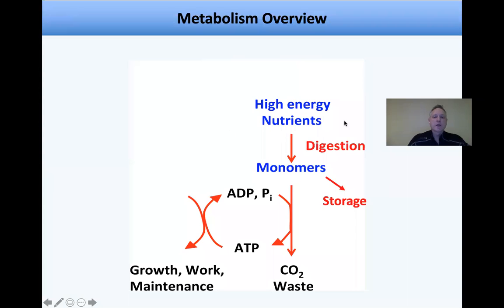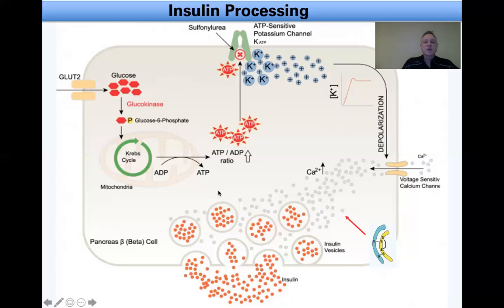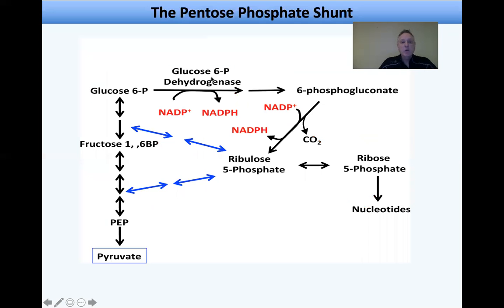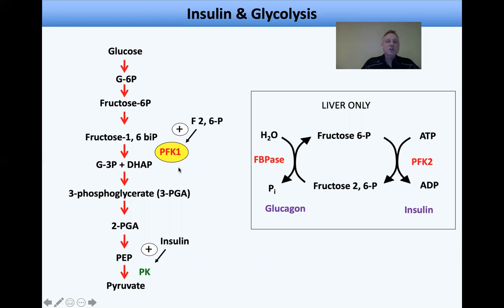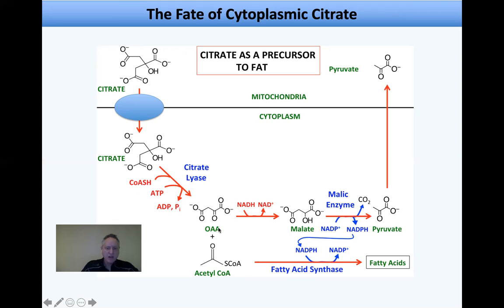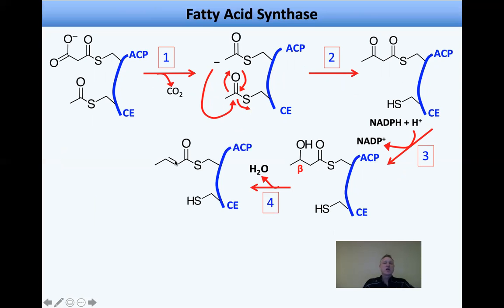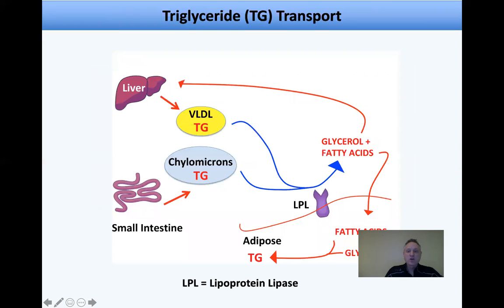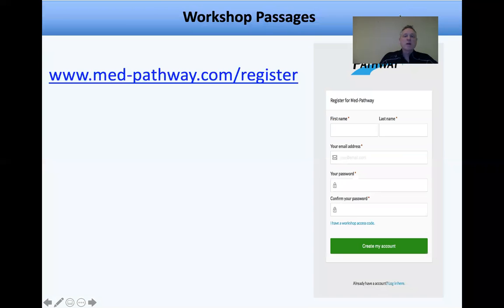Med-pathway.com MCAT Test Prep Hormonal Control of Metabolism with focus on Insulin Regulation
Dr. Phil from med-pathway.com covers high yield topics on the AAMC MCAT Content Outline in hormonal control of metabolism: "The Fed State". Insulin regulation is a topic of major clinical and biochemical importance. Learn how insulin regulates carbon metabolism through glycolysis, pyruvate dehydrogenase, and fatty acid, triglyceride synthesis, and cholesterol synthesis. Integrate biochemistry, organic chemistry, and physiology without tedious memorization of pathways to learn metabolism.